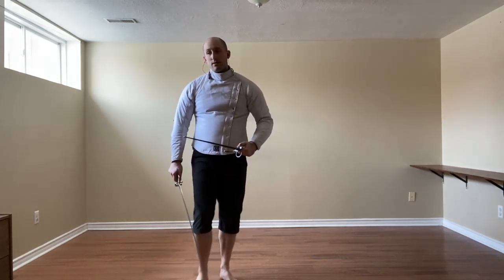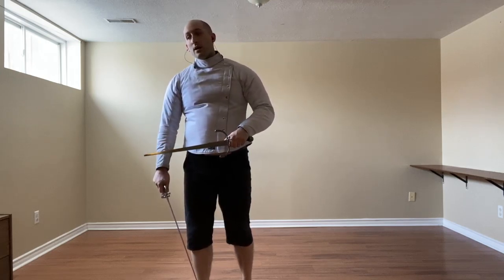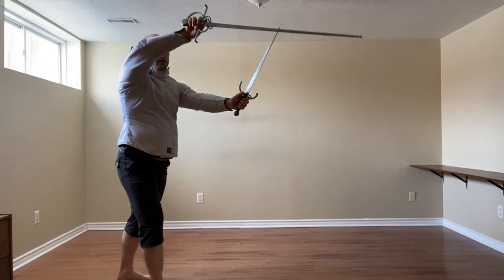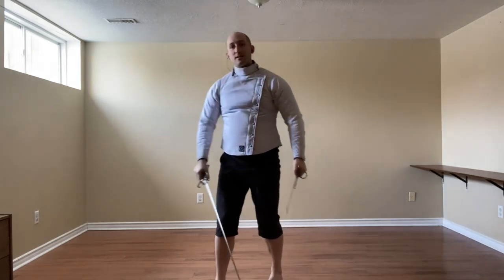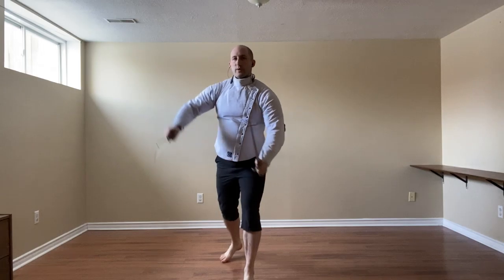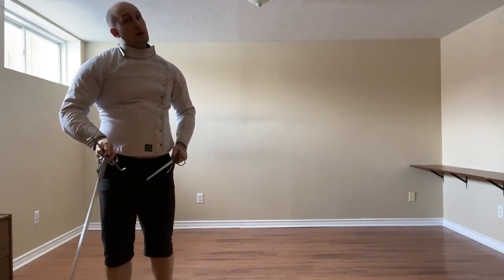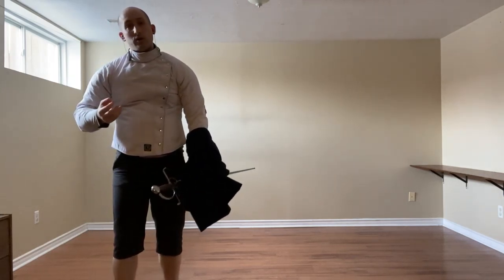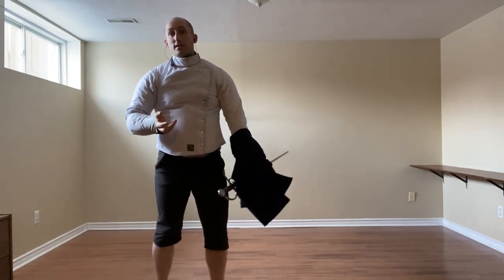Guardia d'Alicorno Sinistra – Mandritti (Dagger, Cloak)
A brief demonstration of the defences against mandritti from Guardia d'Alicorno Sinistra.